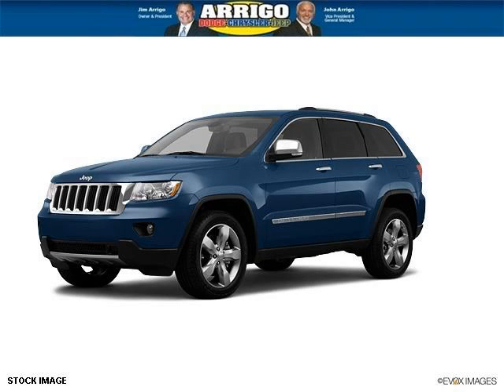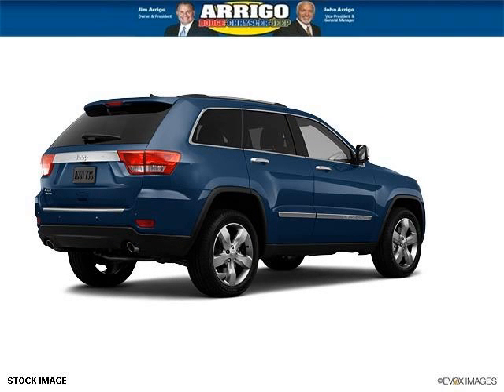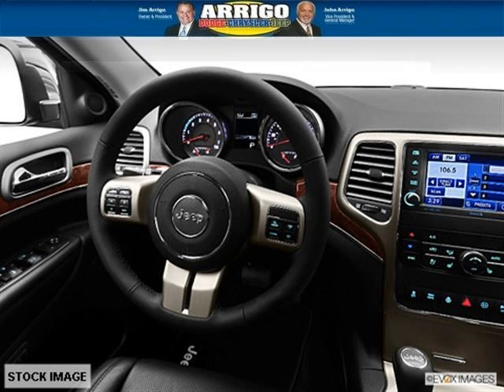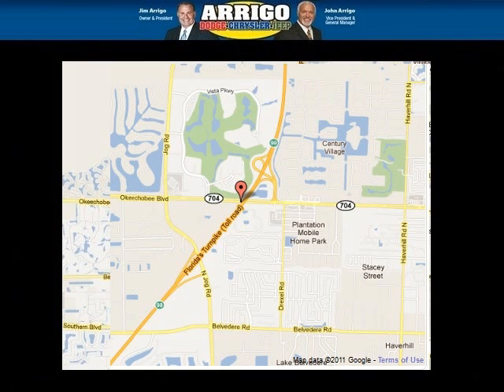2012 Jeep Grand Cherokee Ft Lauderdale Florida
2012 Jeep Grand Cherokee Limited; 8 Cyl., 6 Speed Automatic, null; Mileage: 9; Cherokee